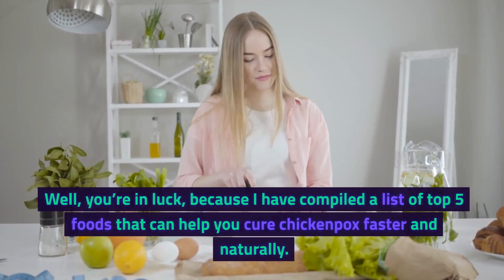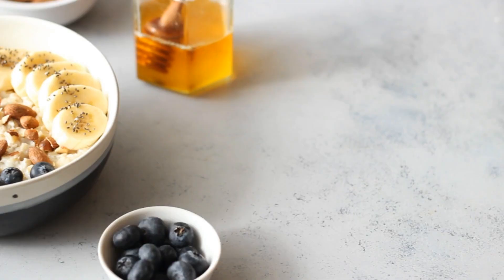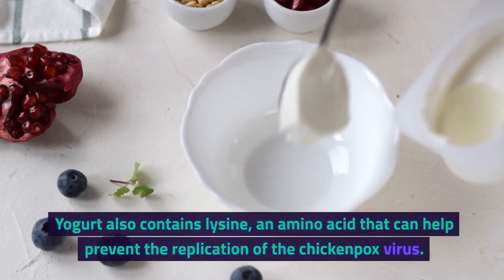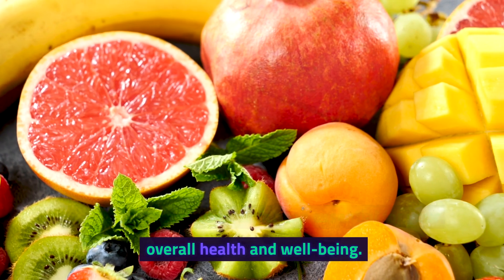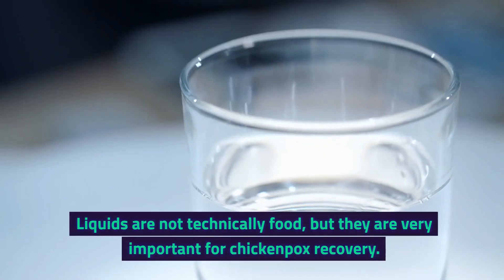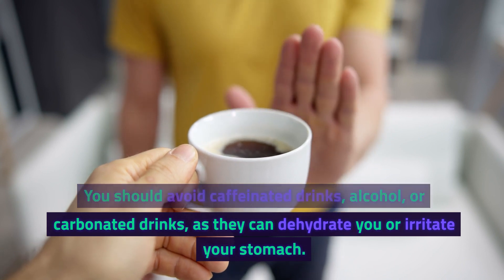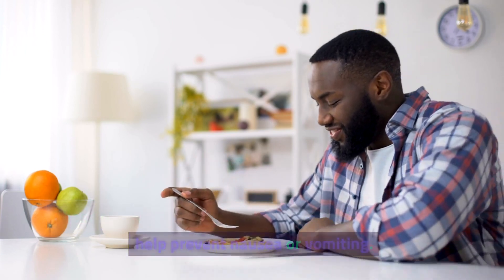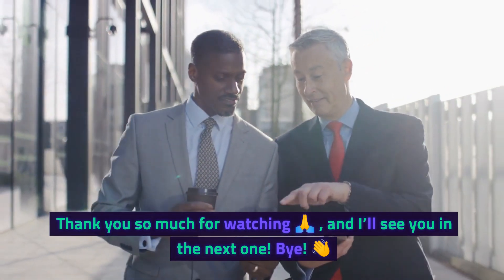Top 5 Foods That Can Cure Chickenpox (Varicella).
If you or a loved one is dealing with chickenpox, you'll want to watch this video. We're diving into the world of foods that can provide relief and support during your chickenpox journey.

Chickenpox can be uncomfortable, but your diet can play a significant role in helping you heal. In this video, we'll explore a range of nourishing foods that can help alleviate symptoms and boost your immune system, including:

Foods rich in vitamin C to support your immune response.
Hydrating options to soothe itchiness and discomfort.
Nutrient-packed choices that aid in overall healing.
While these foods can complement your chickenpox treatment, they are not a replacement for medical advice. Be sure to consult a healthcare professional for proper guidance.

Let's work together to make your journey to recovery as comfortable as possible. Stay well, and let's get started! 💪🍏🥦🍊💧